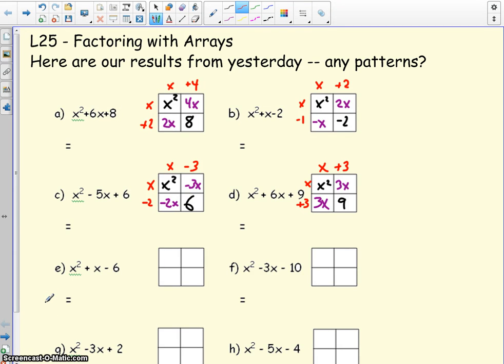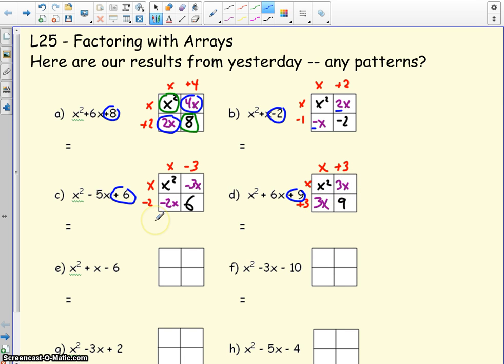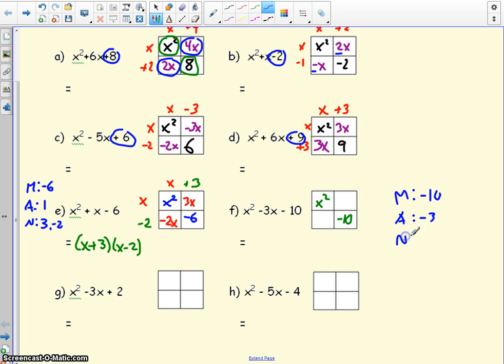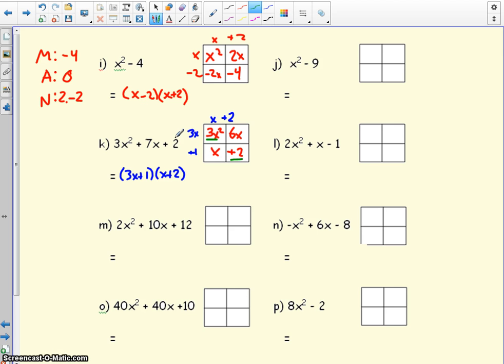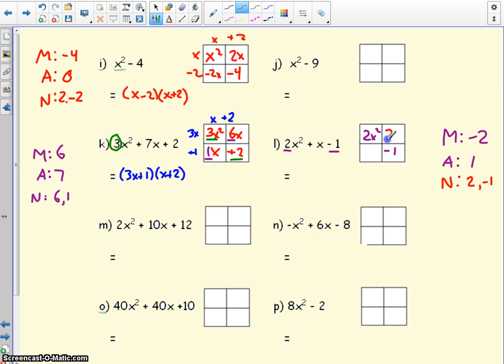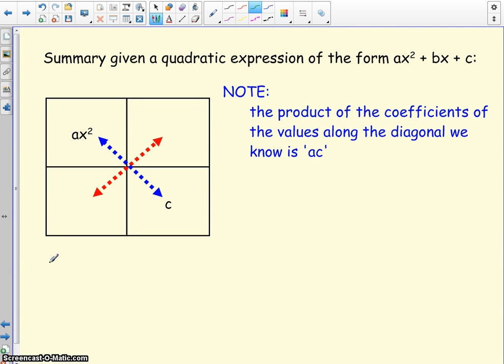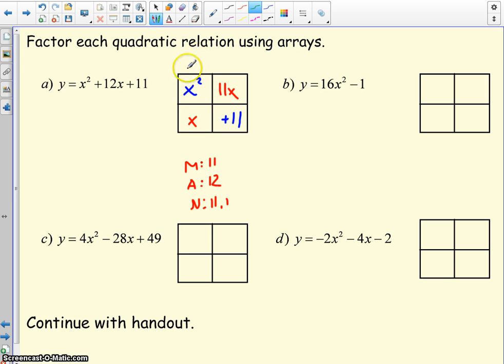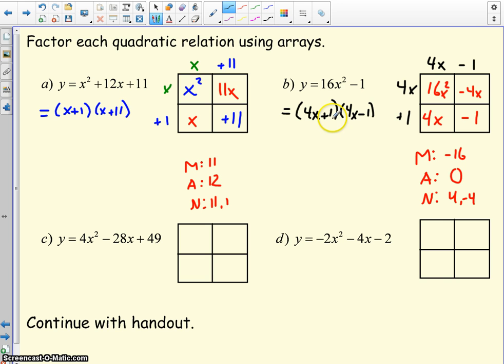2D - Lesson #25 - Factoring With Arrays (Part 1)